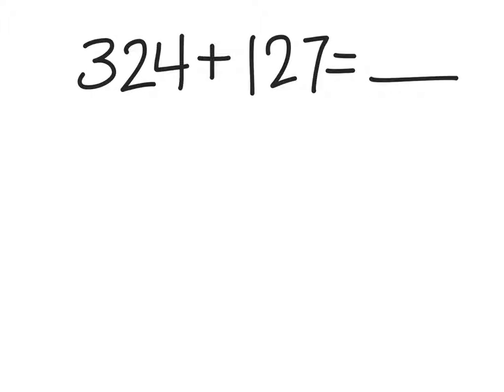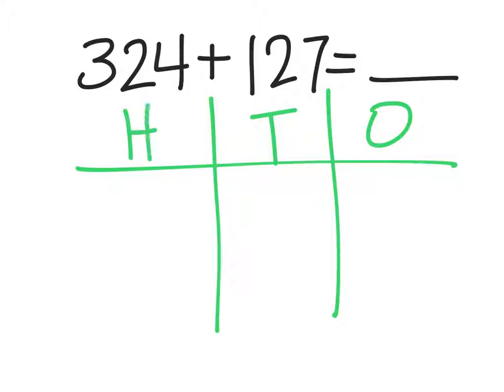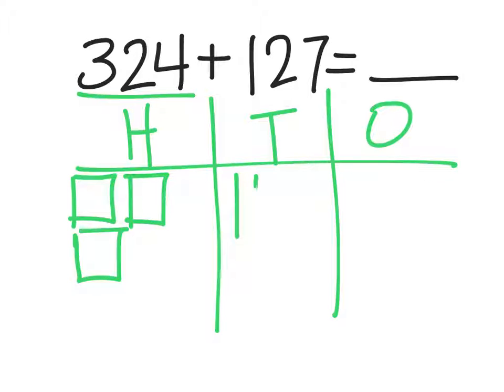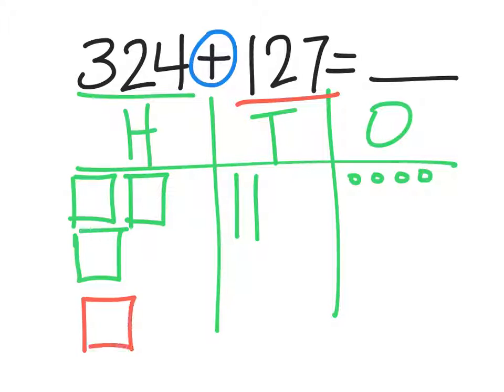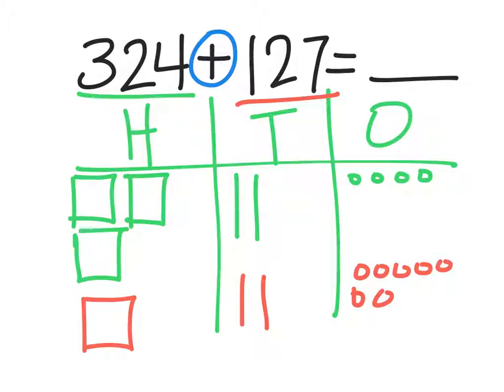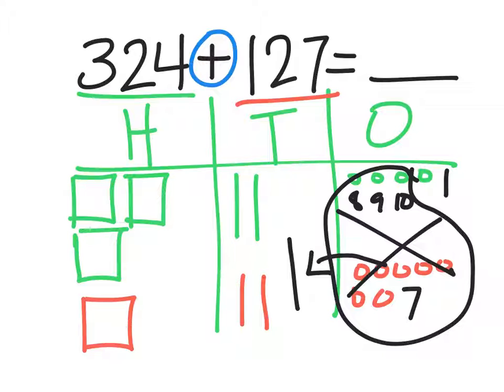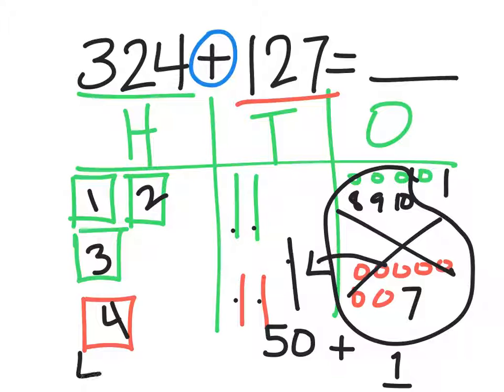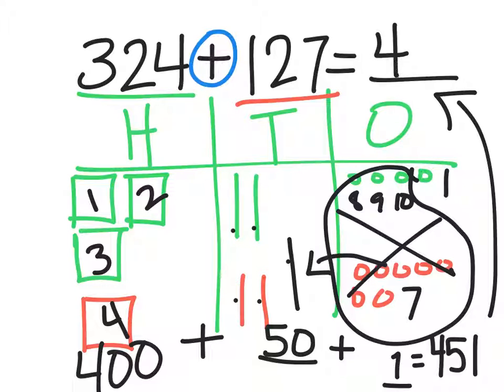3 digit addition base ten blocks strategy